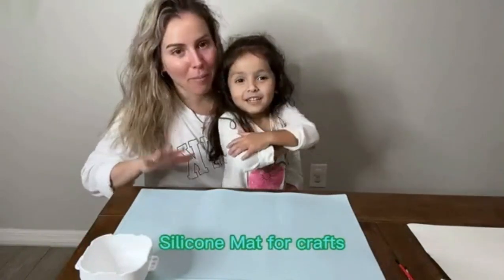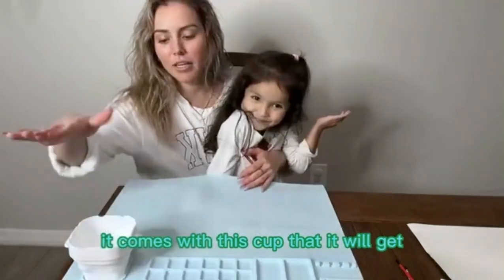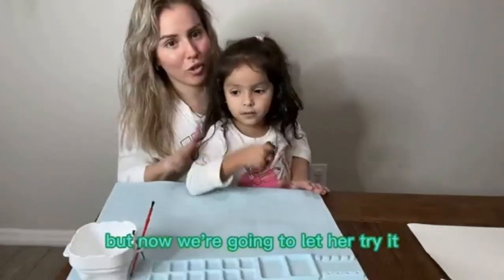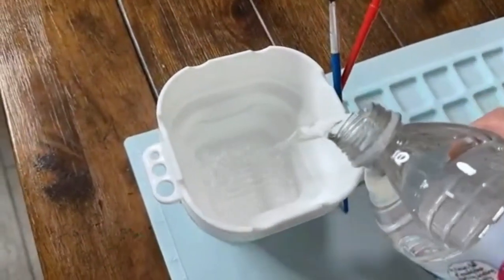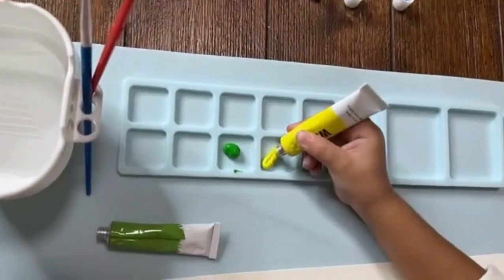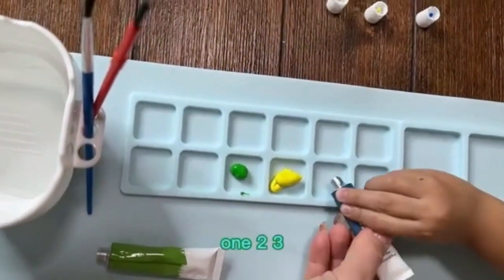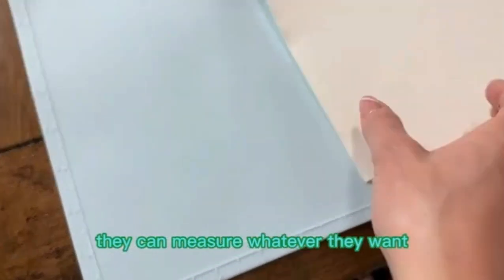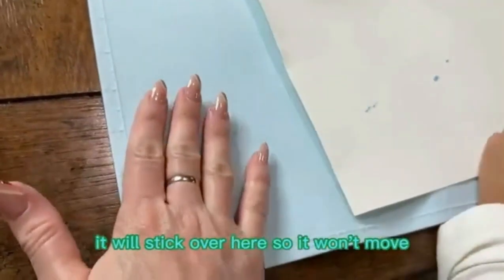New Anti Thick Durable Silicone Craft Mat With Cup and Paint Holder Silicone Art Mat Painting Mat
Create all your baby's imagination with durable Silicone Art Mat